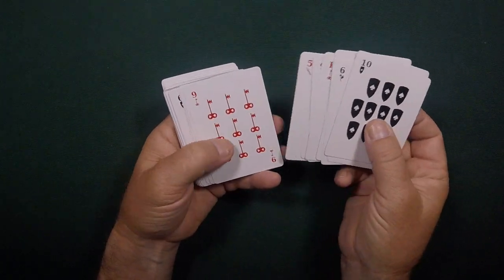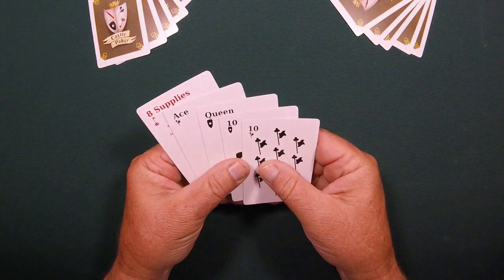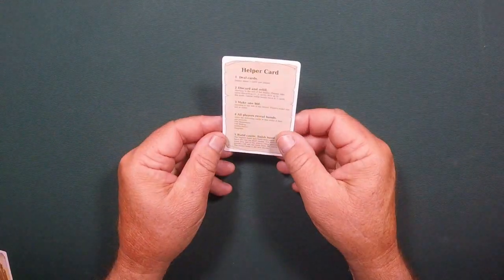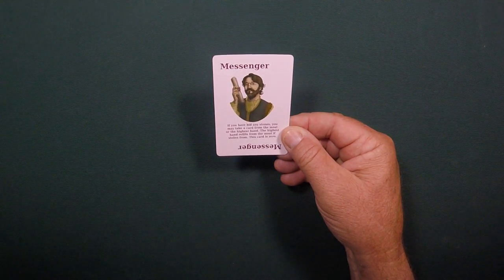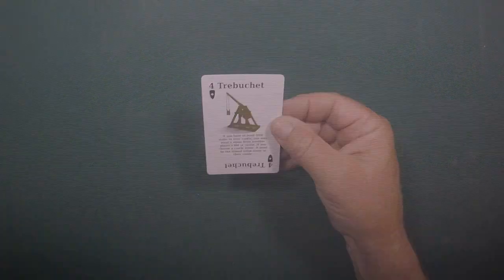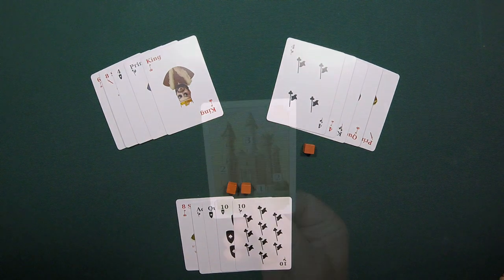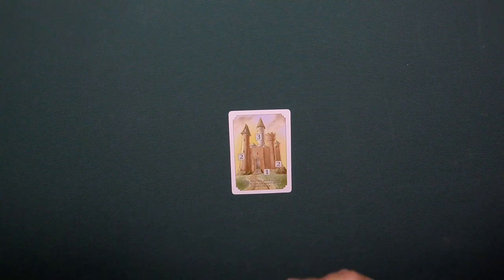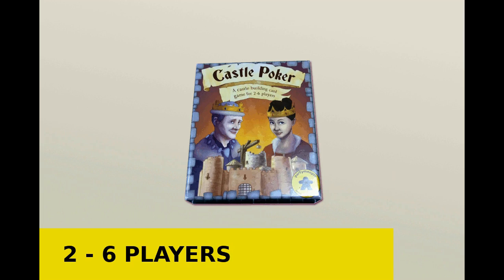How to play castle poker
Castle poker is played with a customised standard deck of cards. Players bid stones depending on how high they think the value of their poker hand is. If they have the highest bid and the best hand, their castle gets a little taller.